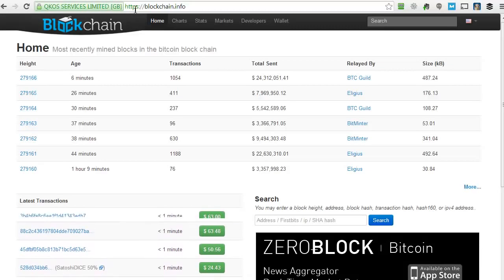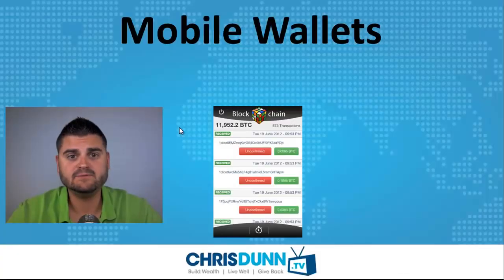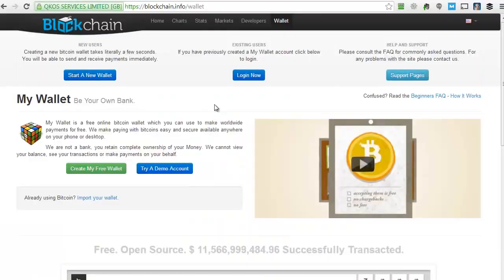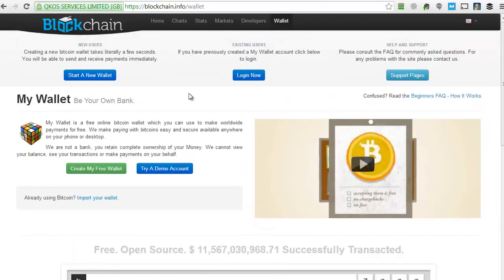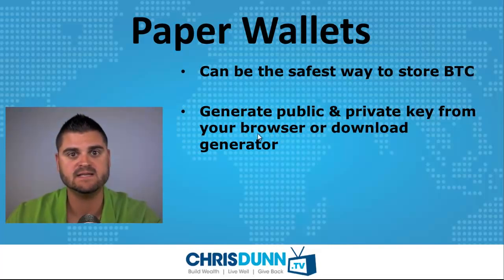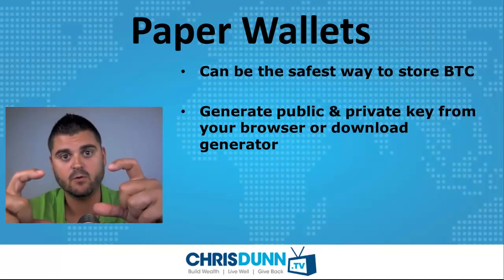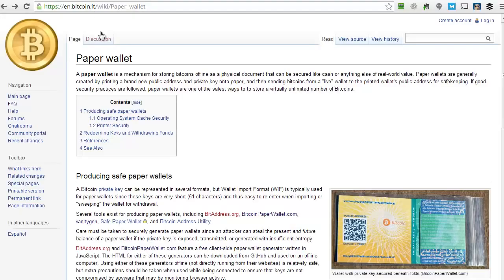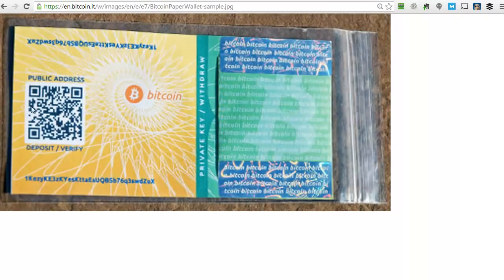Bitcoin Basics Part 2 “Bitcoin Wallets“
is cheaper than fare compare and expedia….$30 cheaper on average on USA to UK/EU flights